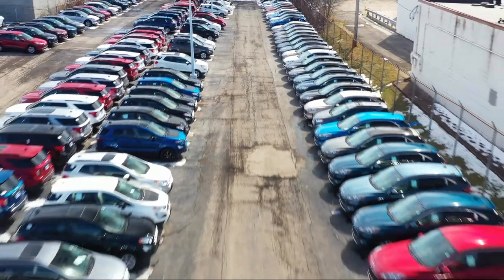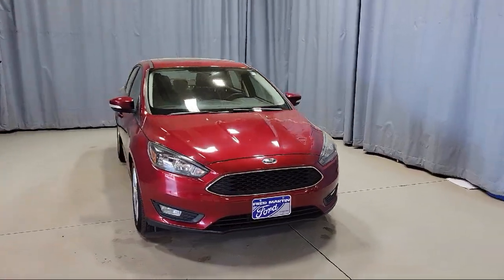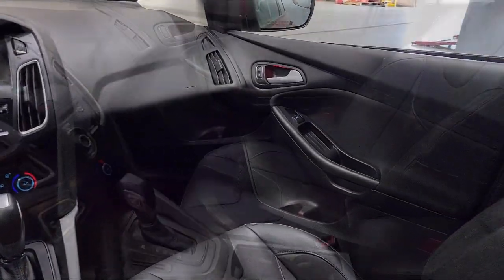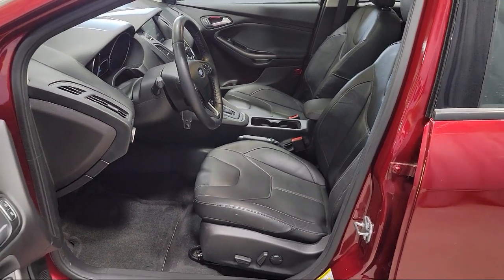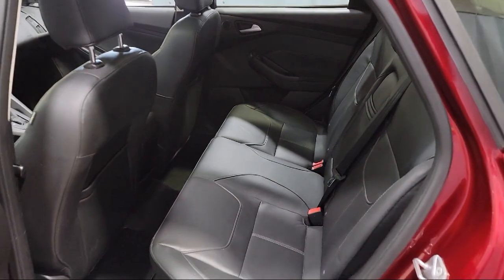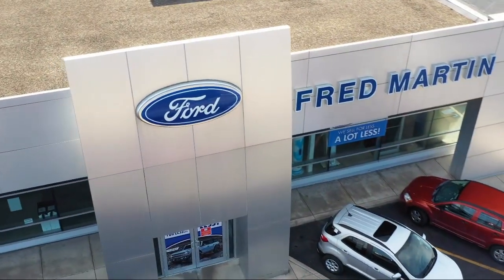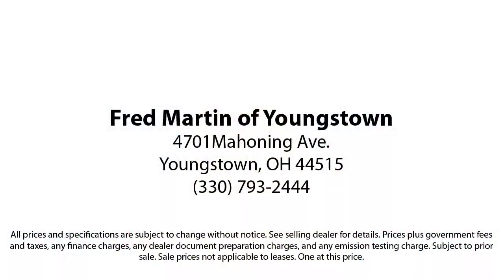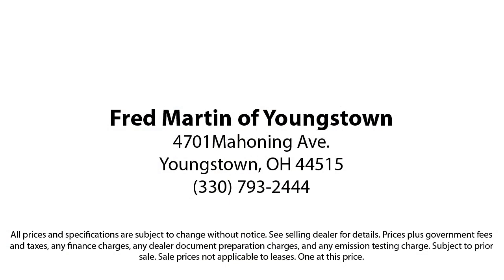2015 Ford Focus SE Sedan Youngstown New Castle Kent Warren Boardman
2015 Ford Focus SE Sedan Stock Number: F19394A Vin:1FADP3F25FL292863.